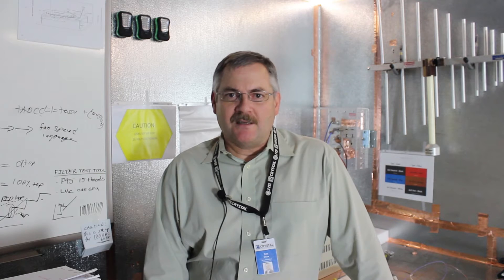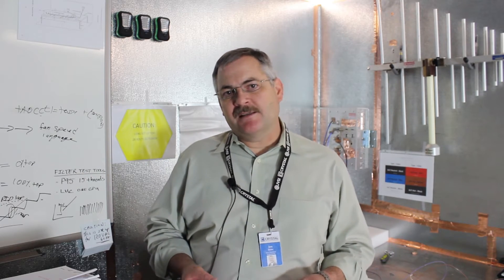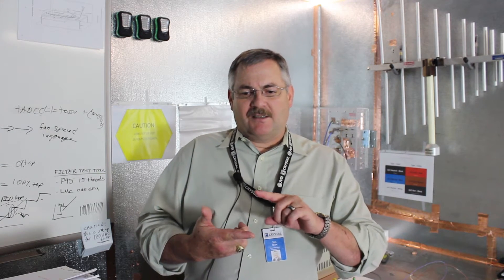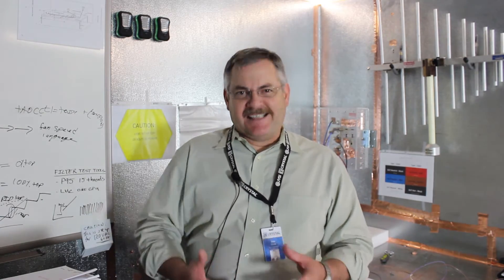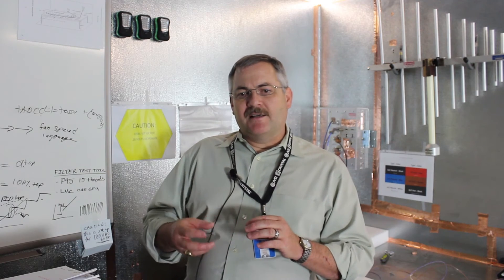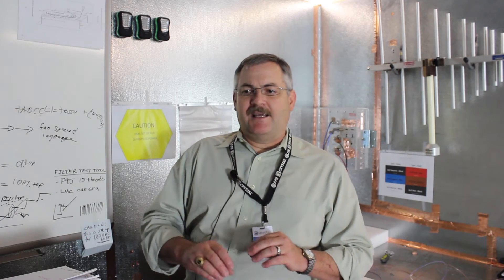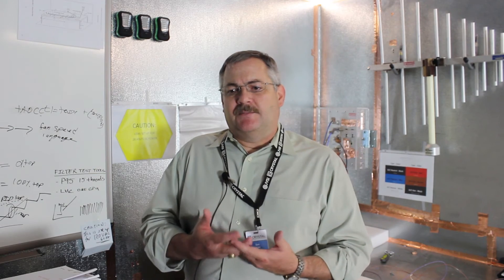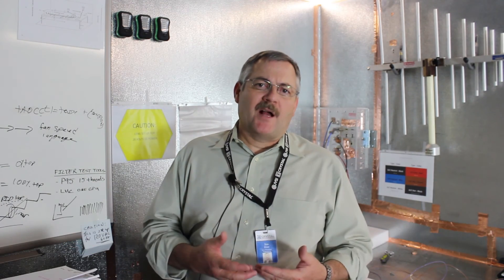MIL-STD-461| Jim on Engineering | Volume 1, Episode 41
Jim Shaw, EVP of Engineering at Crystal Group, gives a breakdown of MIL-STD-461, and explains why the standard is important to their customers.